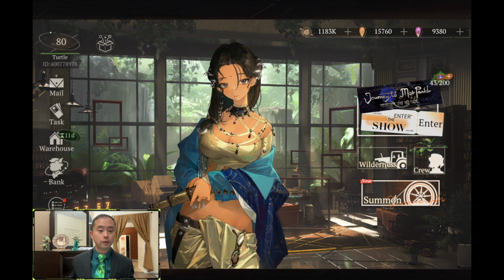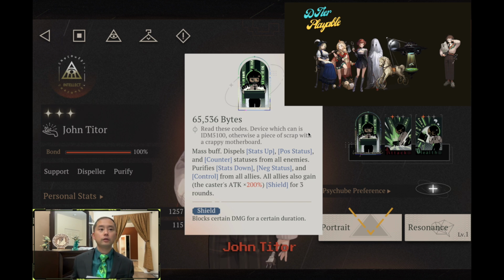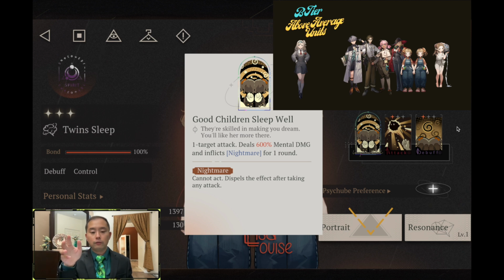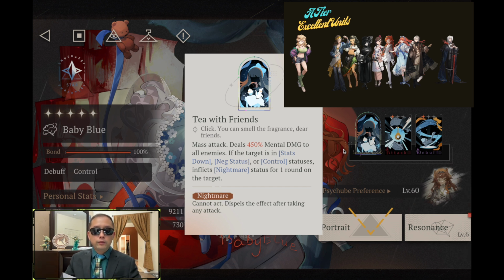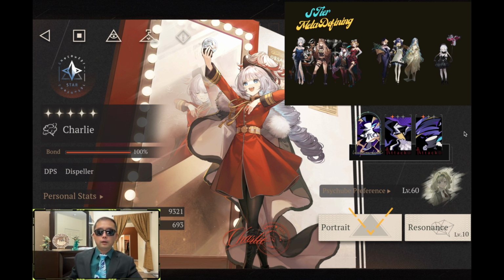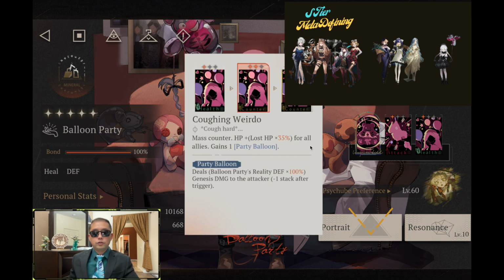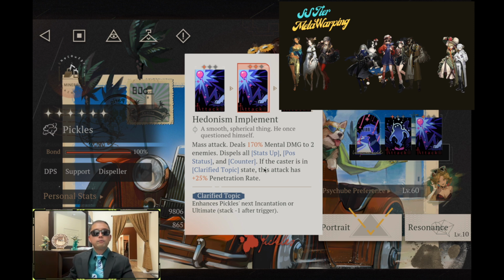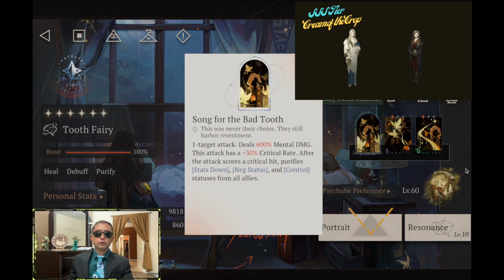Ultimate R99 Tier List - EVERY Unit Ranked Through v1.4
How would YOU rank these units? I want to know!

0:00 Intro
1:12 Mondlicht
1:43 The Fool
2:23 Cristallo
3:07 TTT
3:49 Oliver Fog
4:30 Pavia
5:03 Nick Bottom
6:16 Onion
6:48 Door
8:44 Ms. Radio
9:20 Ms. Moissan
9:58 Erick
10:49 Mesmer Jr.
12:10 Poltergeist
12:49 Darley Clatter
13:24 Sputnik
14:02 aliEn T
14:52 John Titor
16:10 Bunny Bunny
17:00 Eagle
18:20 Bette
19:34 Click
21:16 Rabies
22:11 Apple
23:30 Matilda
24:05 X
25:15 Horrorpedia
26:33 Leilani
27:40 Tennant
29:08 Twin Sleep
31:00 La Source
32:36 Blonney
33:56 Diggers
35:48 Kanjira
38:12 Necrologist
40:06 Satsuki
42:12 Sonetto
43:27 Baby Blue
45:15 Зима
46:48 Dikke
48:20 Eternity
51:14 Centurion
54:34 Lilya
56:48 A Knight
58:28 Charlie
1:00:17 Sweetheart
1:02:03 Druvis
1:04:00 Voyager
1:06:45 Ms. Newbabel
1:11:42 37
1:13:15 Balloon Party
1:15:39 Kaalaa Baunaa
1:18:10 Jessica
1:20:38 Melania
1:24:30 Bkornblume
1:26:06 Pickles
1:28:46 Regulus
1:30:50 An-an Lee
1:33:35 Shamane
1:36:50 Sotheby
1:40:25 Medicine Pocket
1:41:16 Tooth Fairy
1:42:55 6
1:43:23 Outro